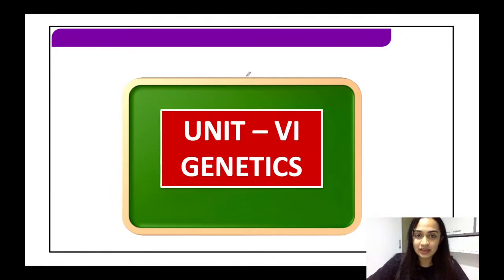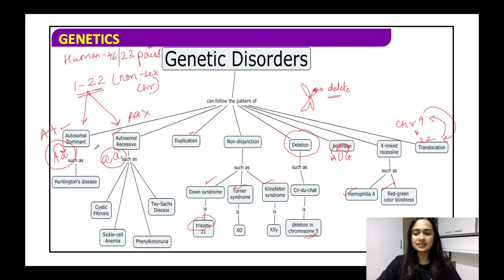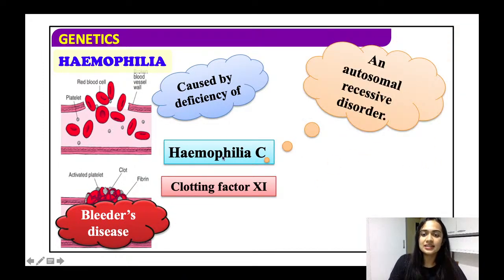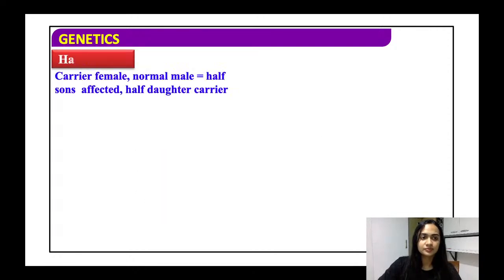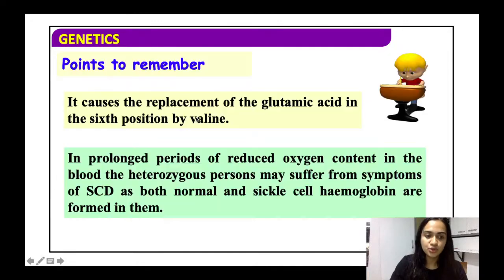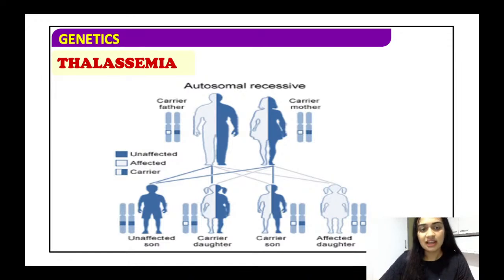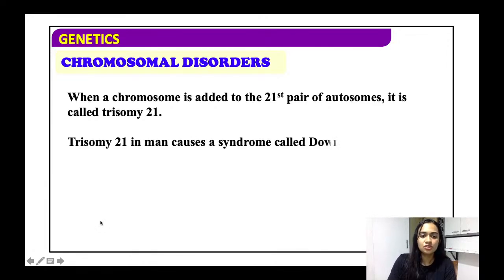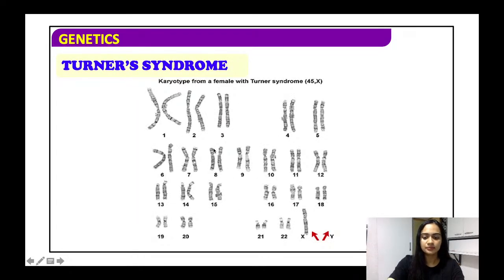Principles of Inheritance and Variation | Part 6 | CBSE Science | Janani Saptharishi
In today's lecture, we’ll be discussing Principles of Inheritance and Variation. Janani Saptharishi will help you understand it and prepare a preparation strategy for 12th CBSE, resulting in fast-forwarding your preparation for 12th CBSE Exams.

Janani Saptharishi and more top educators are teaching live on Unacademy.

Playlist link Complete Biology Syllabus Covered by Janani Saptharishi

Unacademy Ascend All India Championship

Unacademy Subscription Benefits:
1. Learn from your favourite teacher
2. Dedicated DOUBT sessions
3. One Subscription, Unlimited Access
4. Real-time interaction with Teachers
5. You can ask doubts in the live class
6. Limited students
7. Download the videos & watch offline